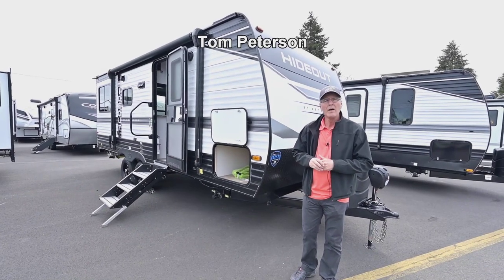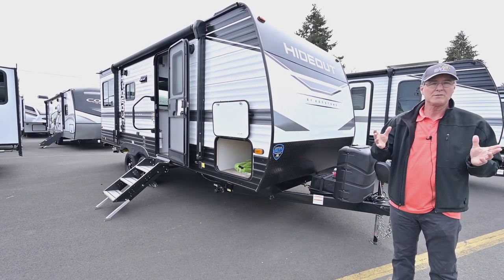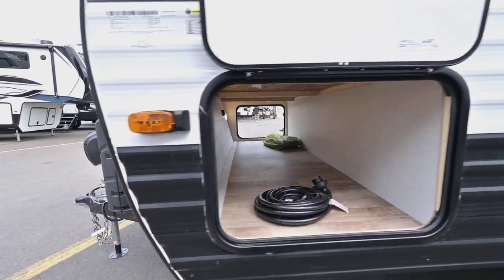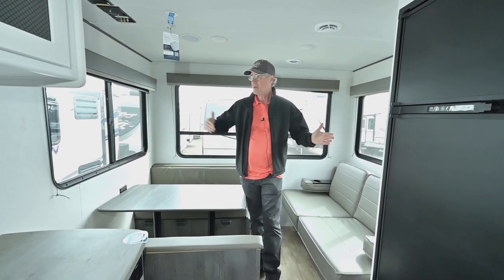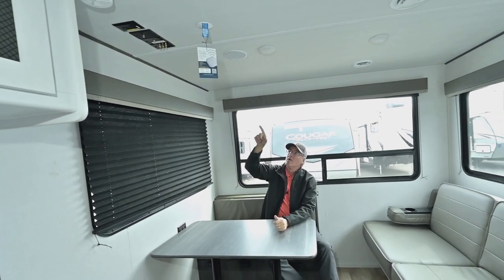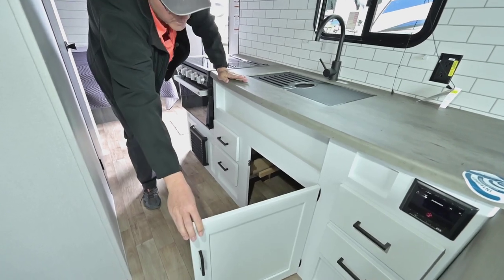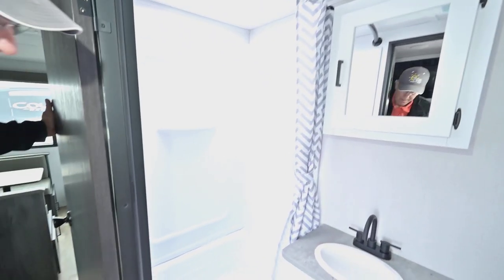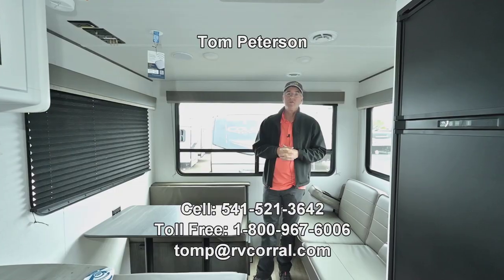The RV Corral 2023 Keystone Hideout 20RDNWE Stock # NT2089